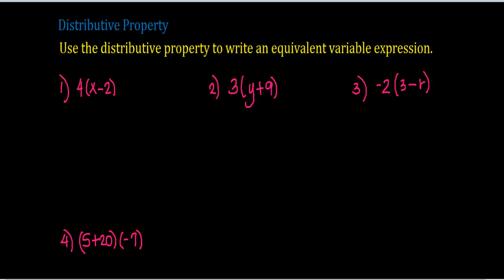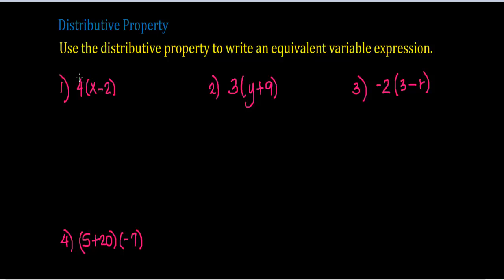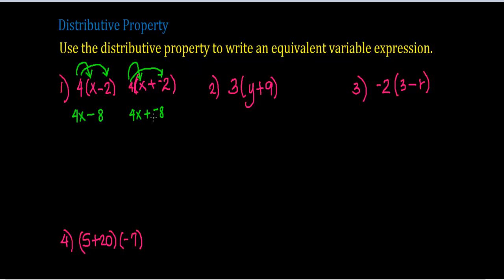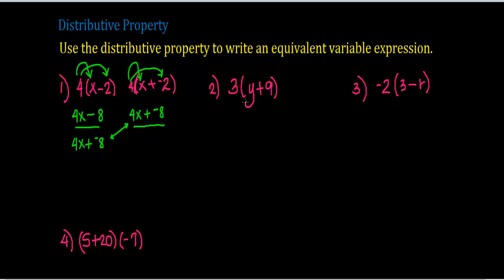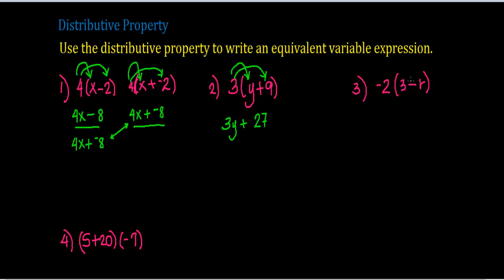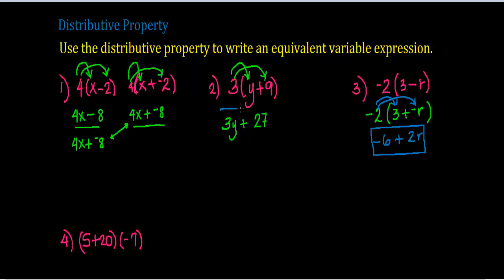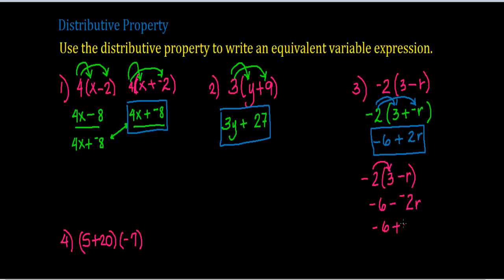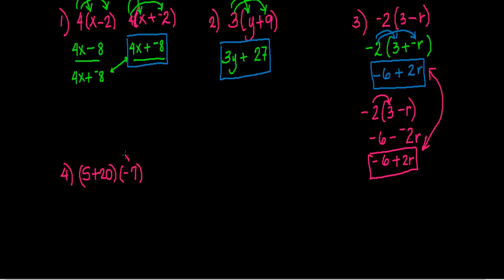The Distributive Property Part 2